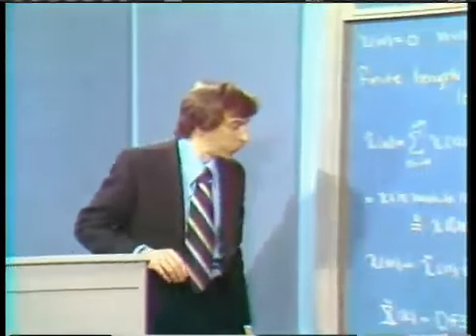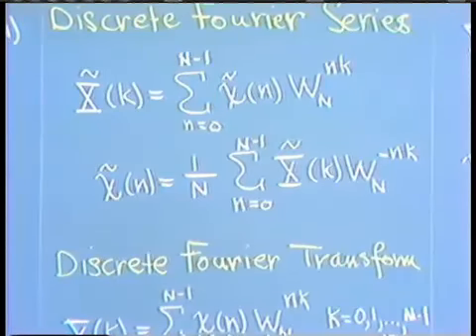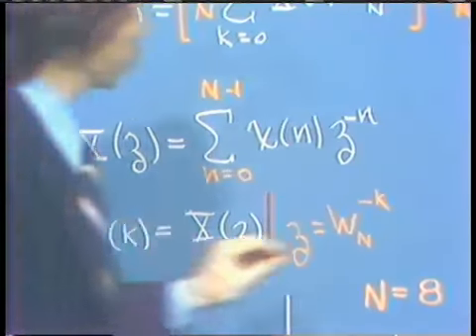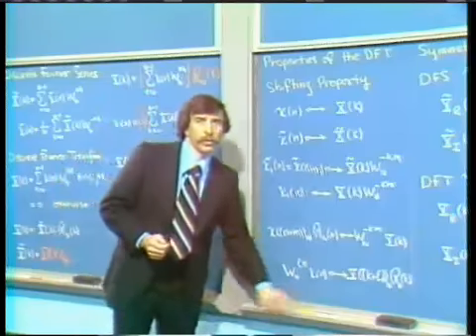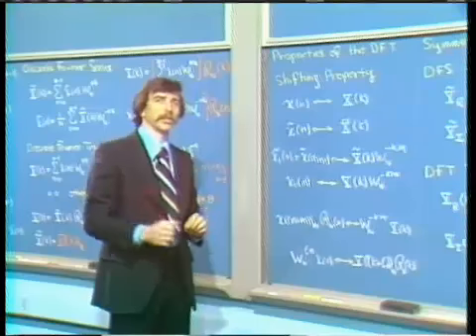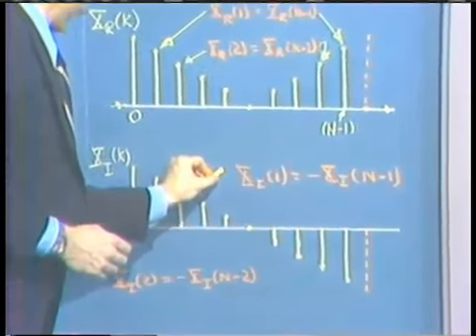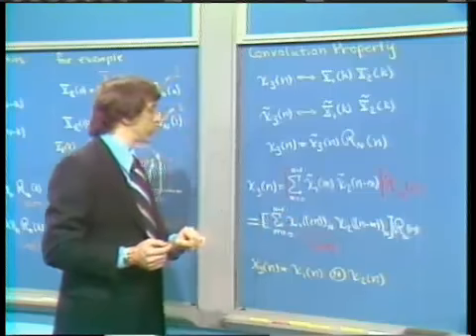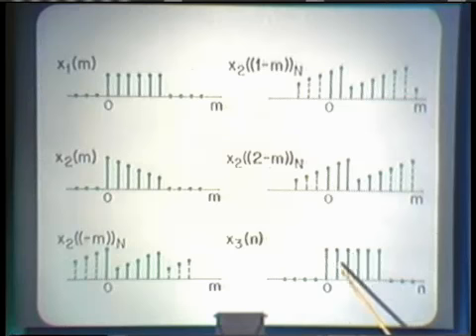MITRES6_008_lec09_300k.mp4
Description